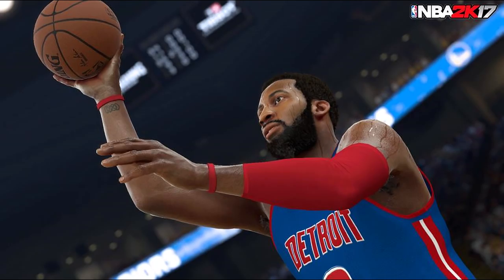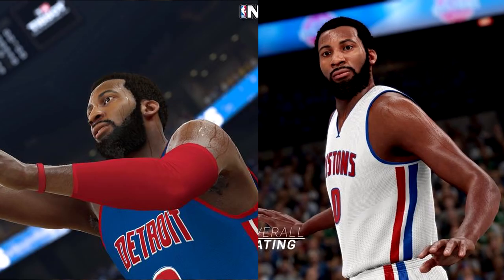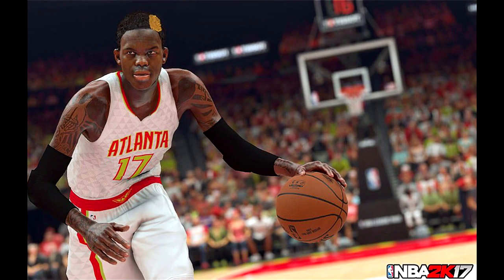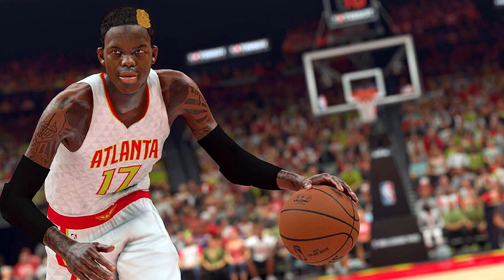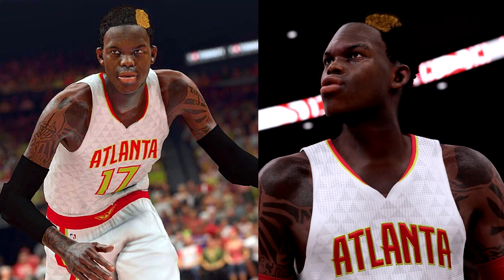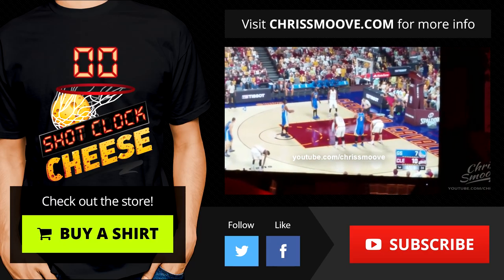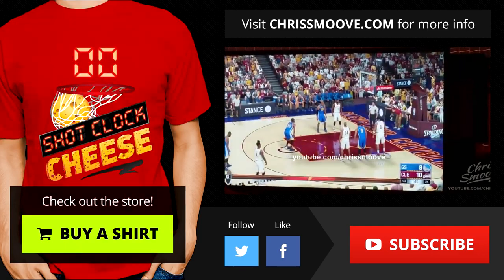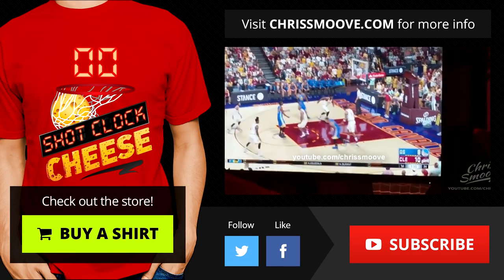NBA 2K17 Drummond and Schroder Screenshot! 2K16 Graphics Comparison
Splash the like button for more 2K17 News!

My 2K17 News Playlist! Stay up to date with the series!